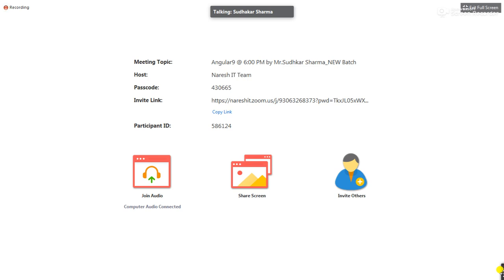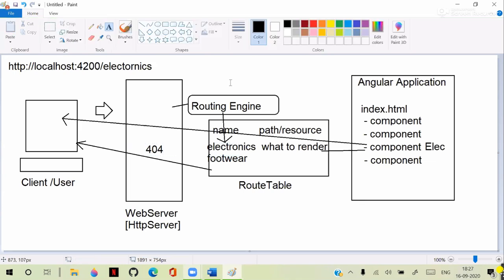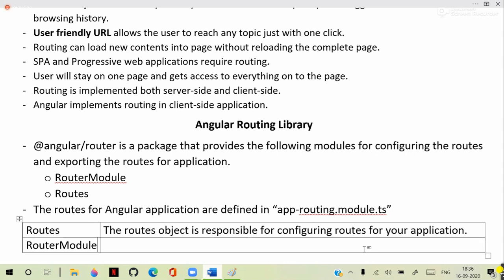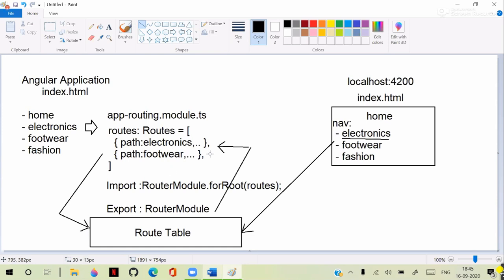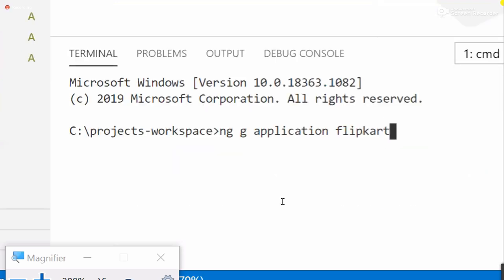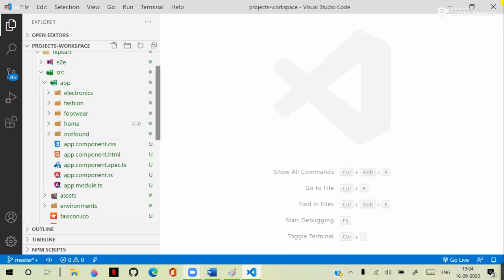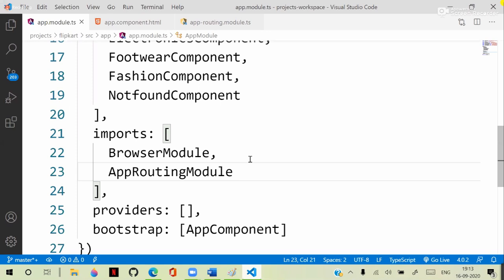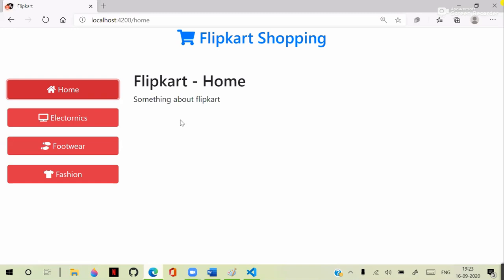Angular Class Video_48